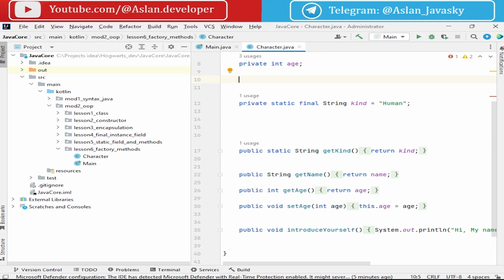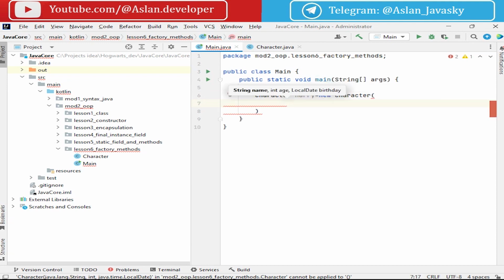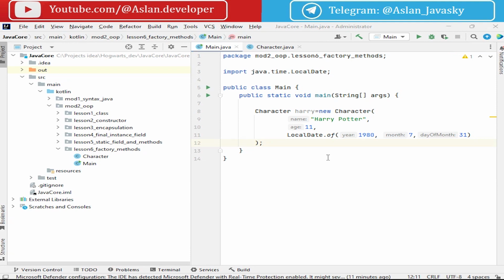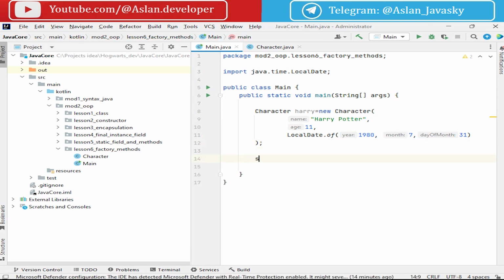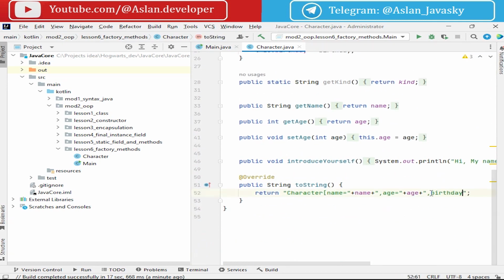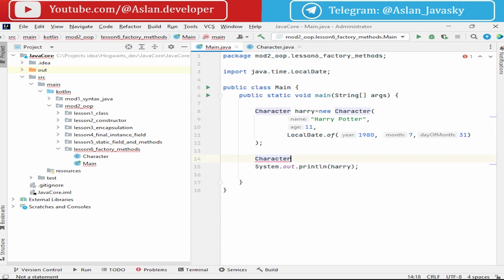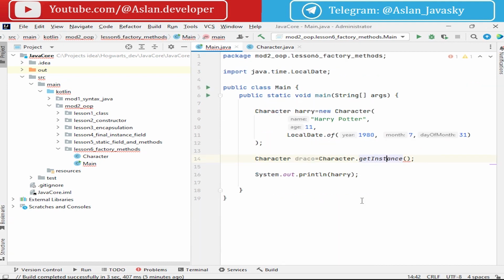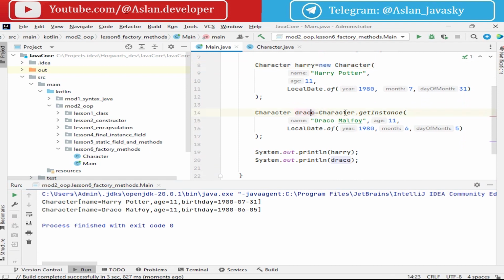23 Factory methods [Java core]